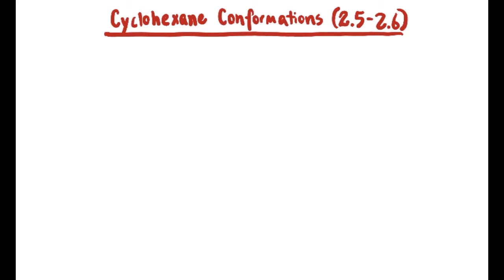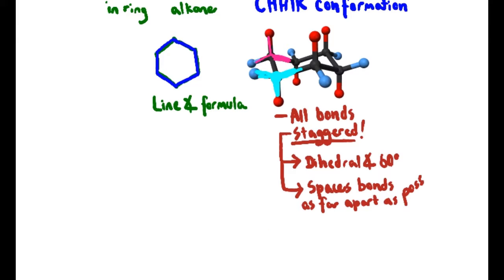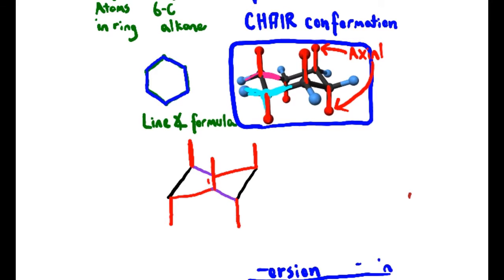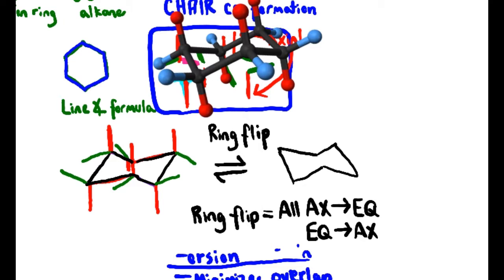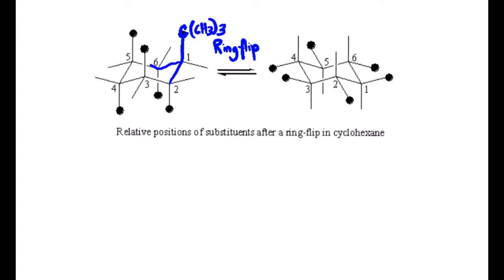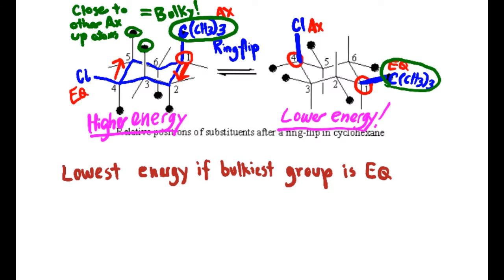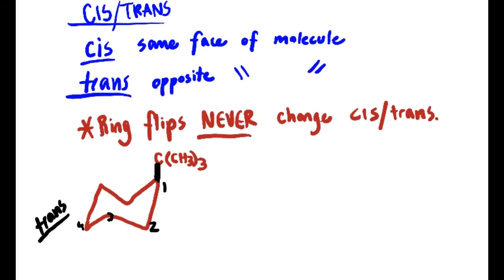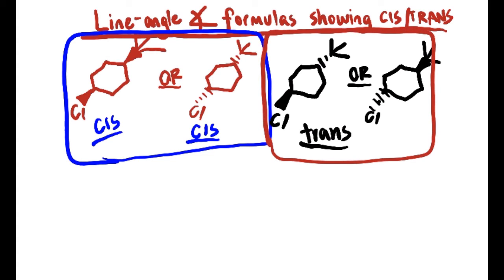Chair Conformations of Cyclohexane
Organic Chemistry I course discussion of cyclohexane conformations.